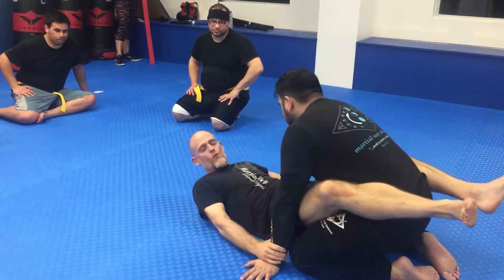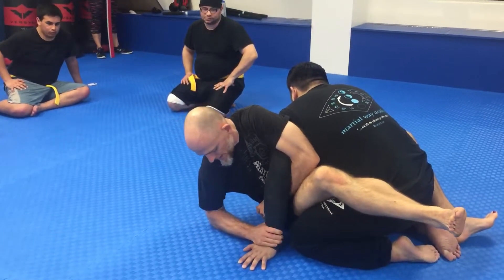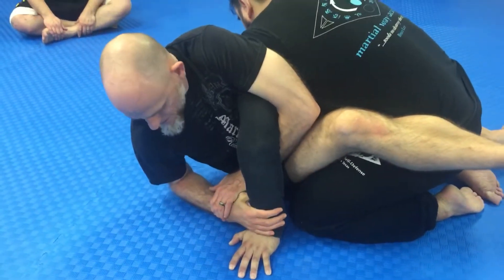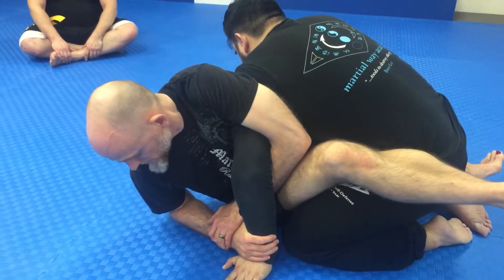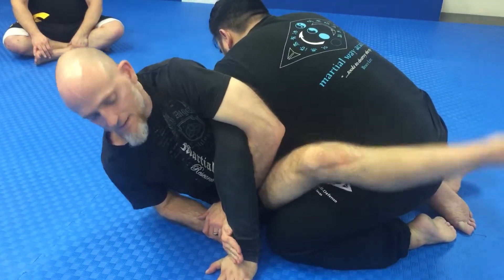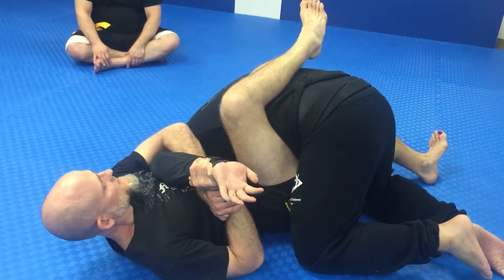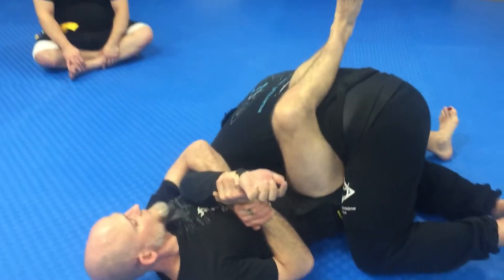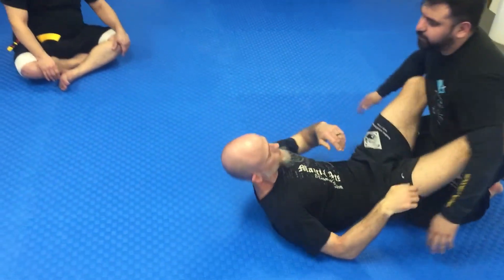Chicken Wing from Guard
Wings that make you hungry for more!!!